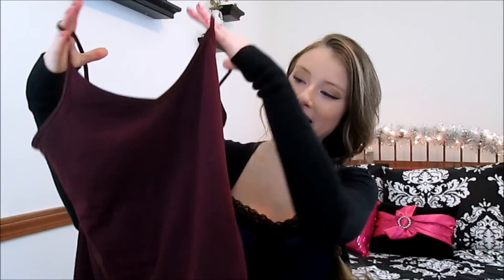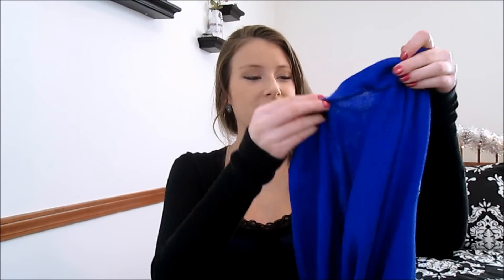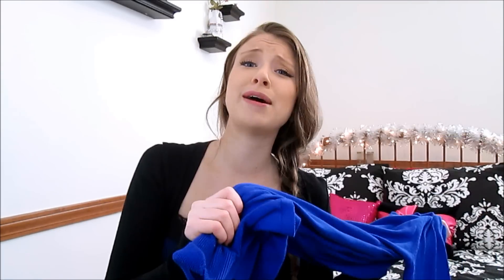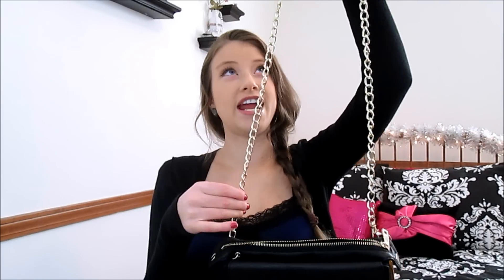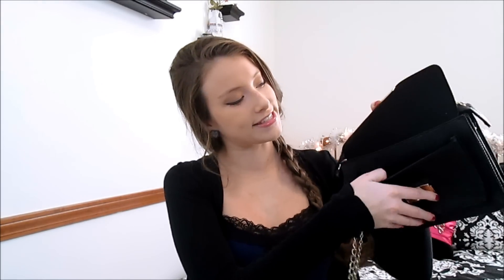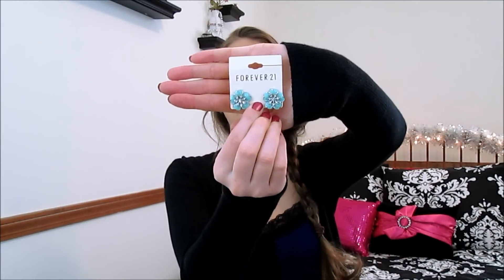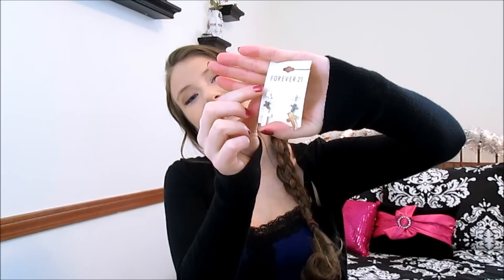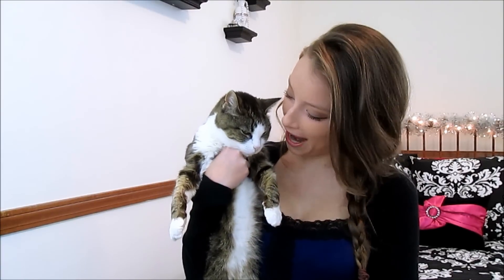Forever21 Haul & Bloopers!